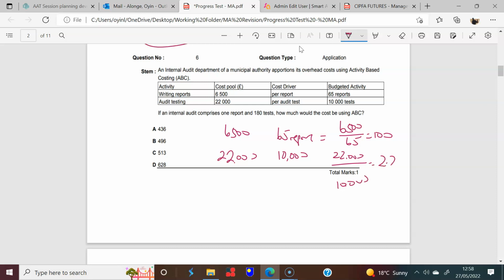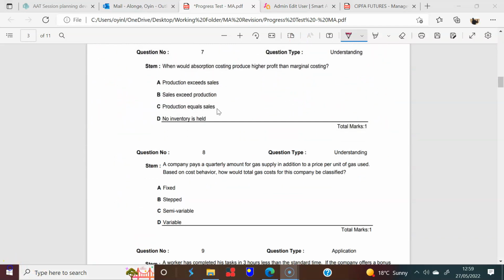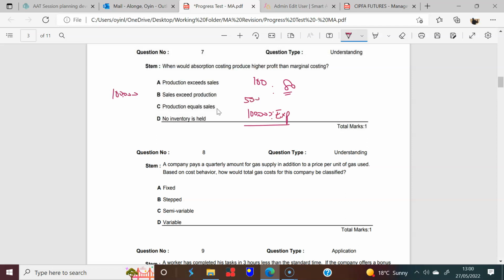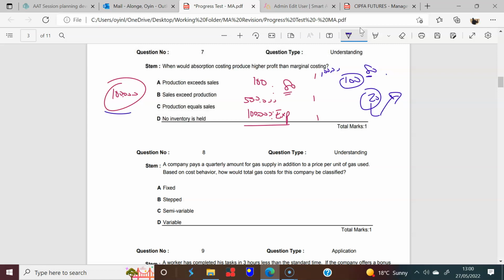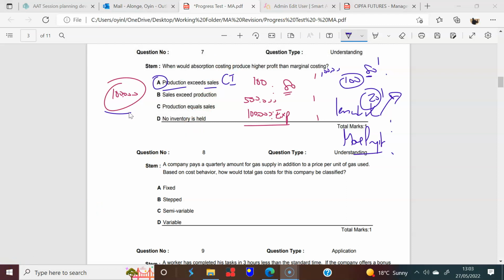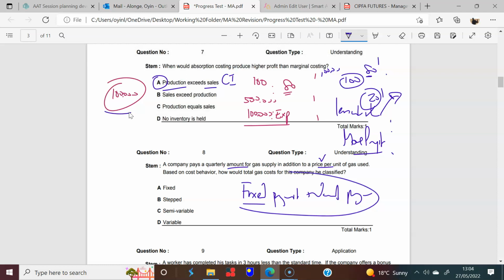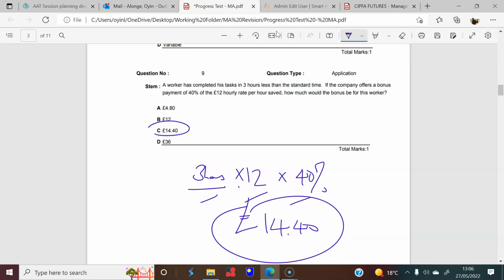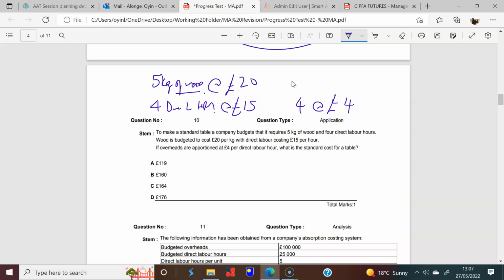IPFM MA Progress Test Q 6 10